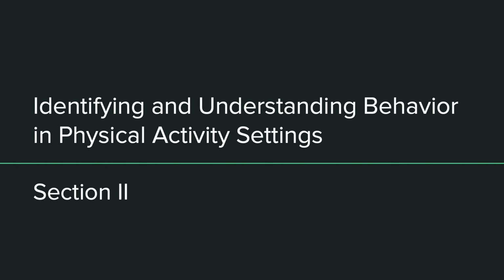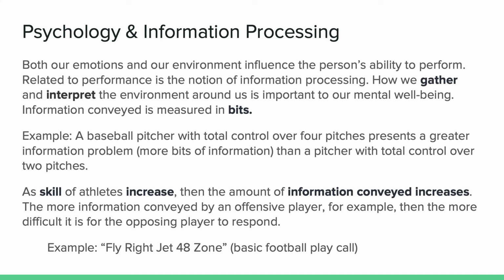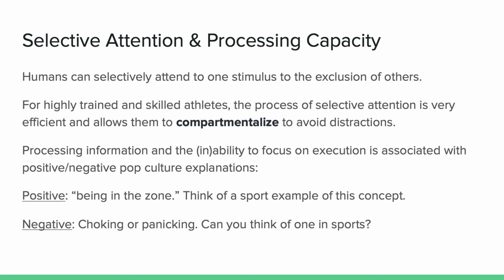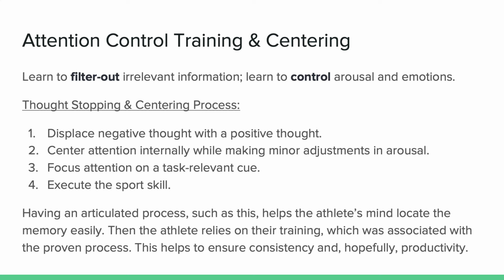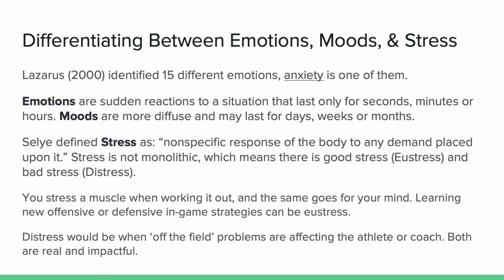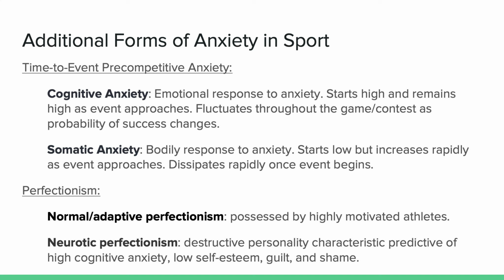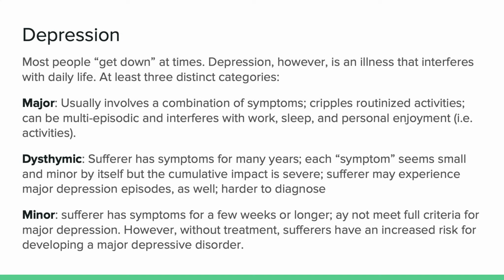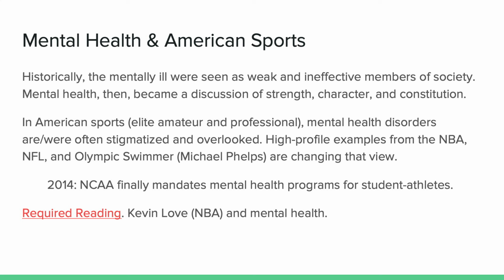SMGT 465 Section II: Arousal, Stress, Anxiety, & Depression in Sport